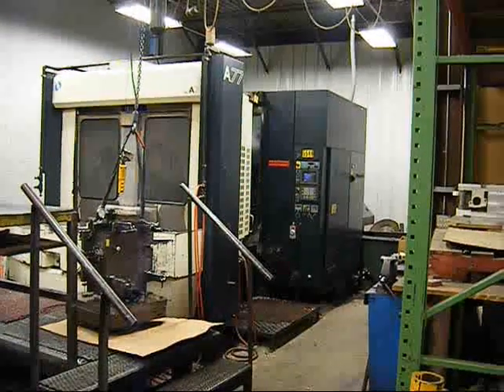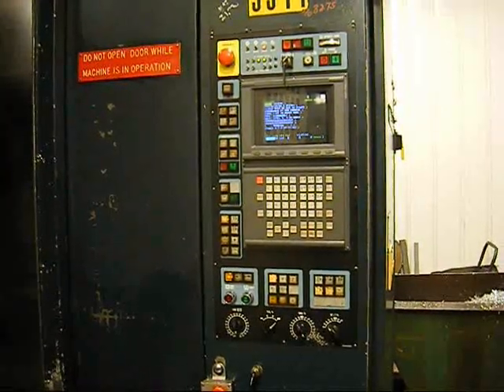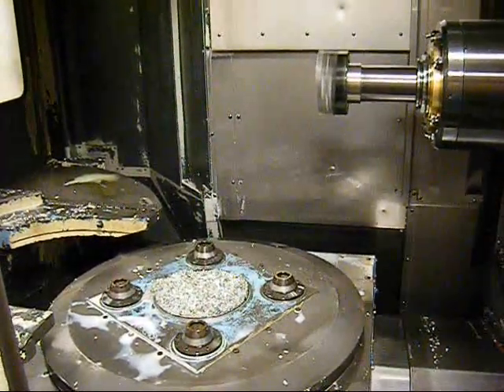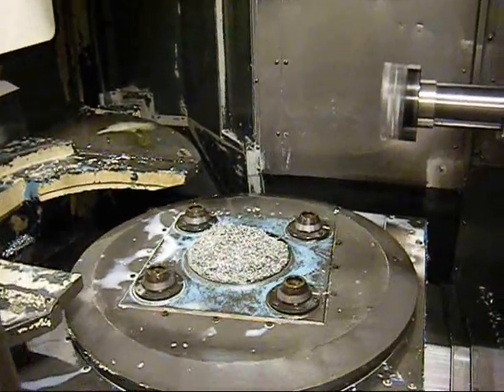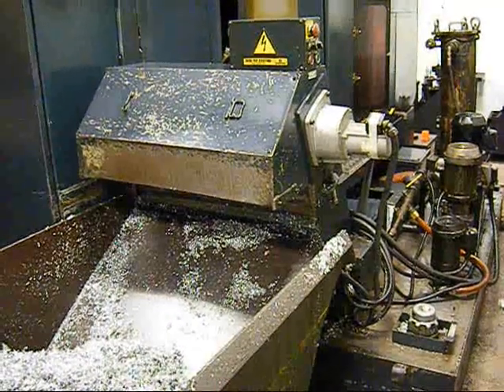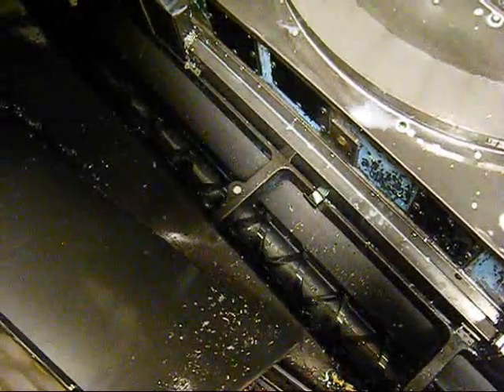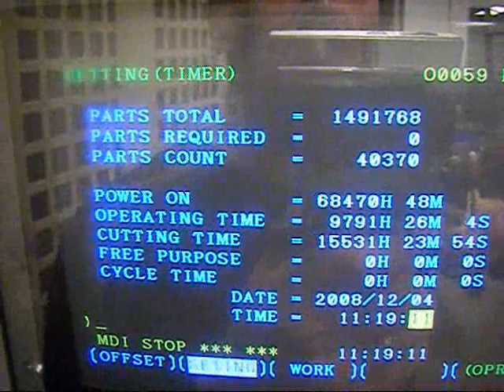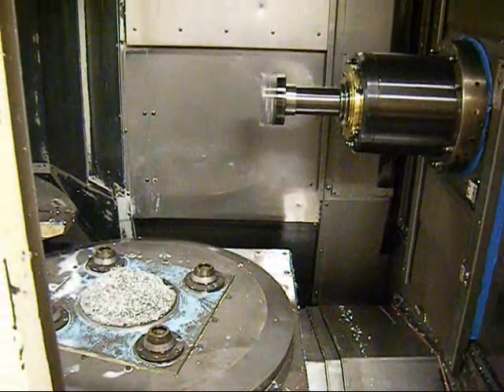MAKINO A-77 CNC HORIZONTAL MACHINING CENTER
YEAR: 1994

 SPECIFICATIONS:

 PALLET SIZE                          24.8" x 24.8"
 MAXIMUM TABLE LOAD                   2,640 LBS
 SPINDLE NOSE TO PALLET CENTER        7.1" - 37.4"
 SPINDLE CENTER TO PALLET SURFACE     3.9" - 33.3"
 AXIS INDEXING                        360,000 (4TH AXIS)
 SPINDLE MOTOR                        40 HP AC
 TOOL CHANGER CAPACITY                40 STATION ATC
 ELECTRICS                            DUAL VOLTAGE

 EQUIPPED WITH:

 FANUC 16iMB (PRO LOGIC III) CNC CONTROL
 RS-232C PORT INTERFACE FOR DNC OPERATION
 RIGID TAPPING (SYCNHRONOUS / SOLID TAPPING)
 COOLANT THROUGH THE SPINDLE
 FULLY ENCLOSED GUARDING
 SPINDLE CHILLER
 CHIP CONVEYOR WITH DUAL CHIP AUGER
 DUAL PALLETS
 ALL AVAILABLE MANUALS
 TRANSFORMER

 USED PRIMARILY TO CUT ALUMINUM

 POWER ON: 68,470 HOURS+
 OPERATING TIME: 9,791 HOURS+
 CUTTING TIME: 15,531 HOURS+

TO SEE A VIDEO OF THIS MACHINE
 UNDER POWER